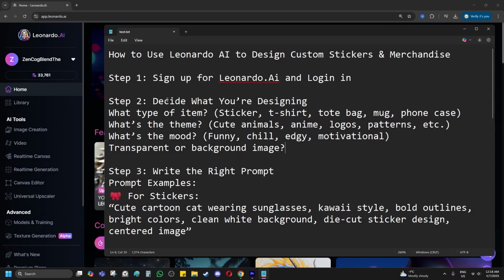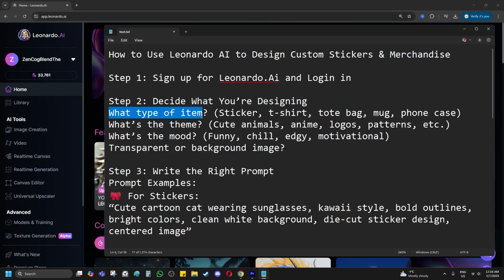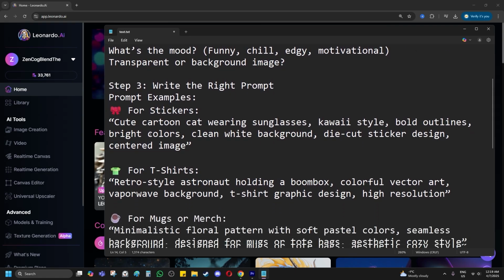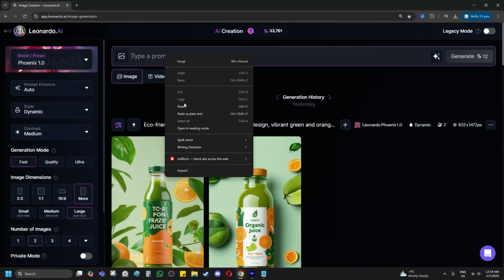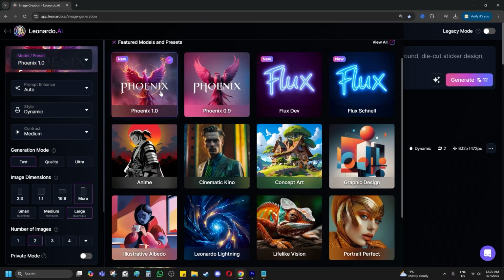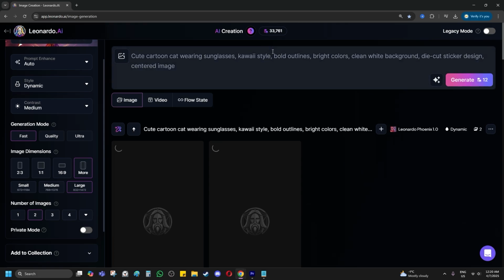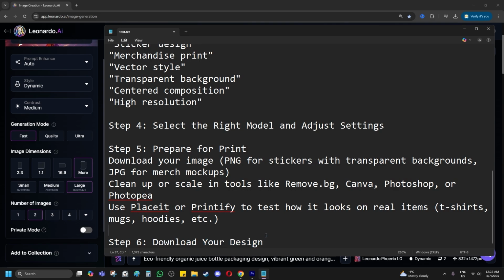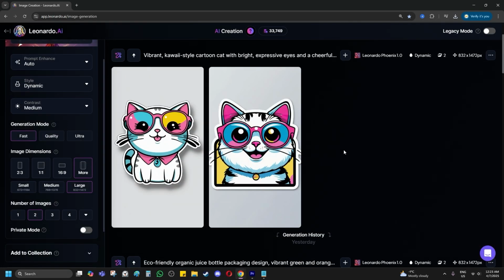How to Use Leonardo AI to Design Custom Stickers & Merchandise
Design unique stickers and merchandise using Leonardo AI—no design skills needed! In this easy-to-follow tutorial, you'll learn how to create eye-catching, custom designs for stickers, t-shirts, mugs, and more with the help of Leonardo’s powerful AI tools.